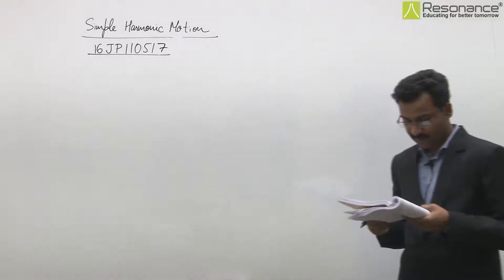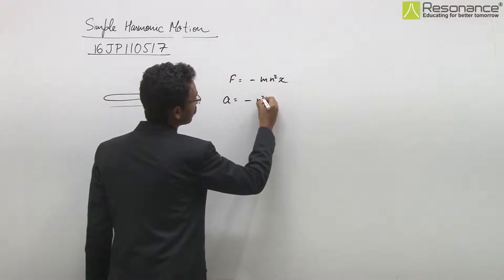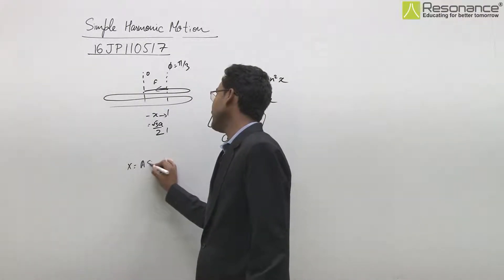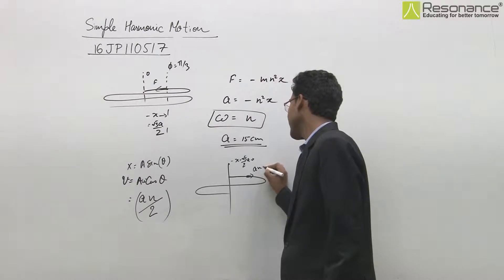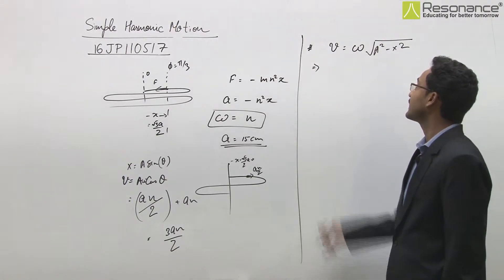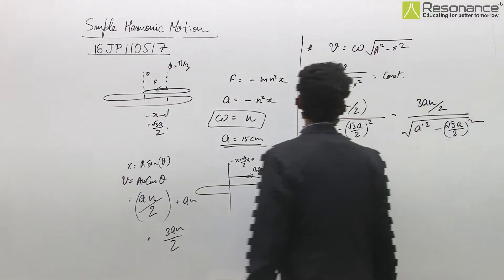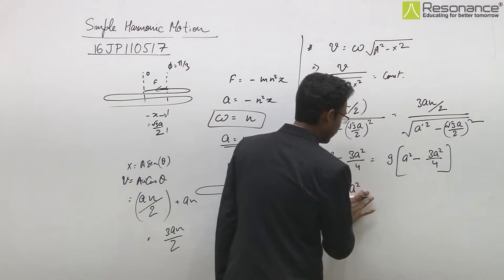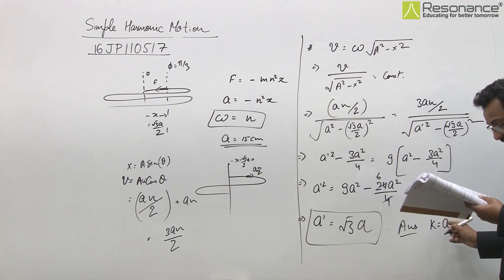16JP110517 Simple Harmonic Motion